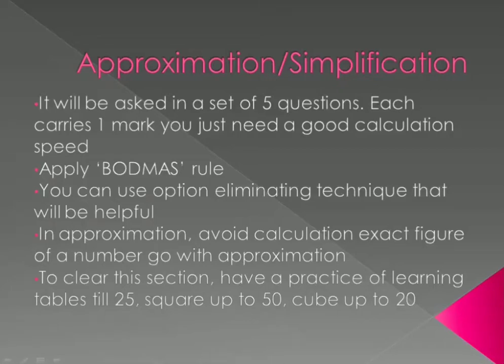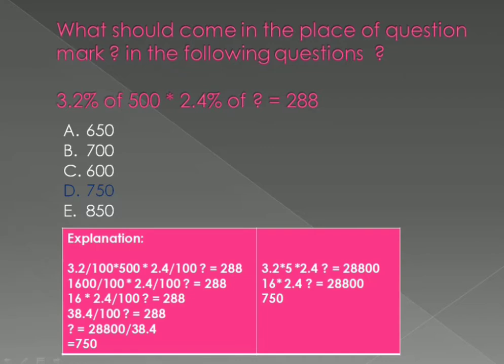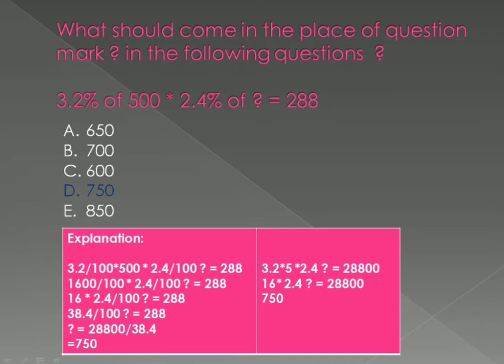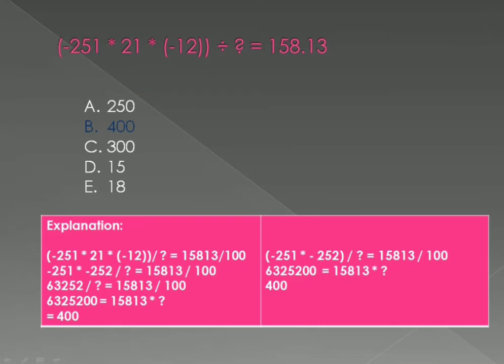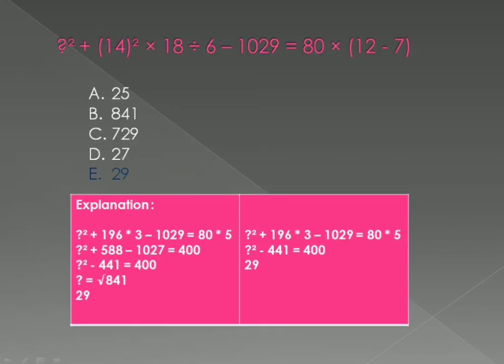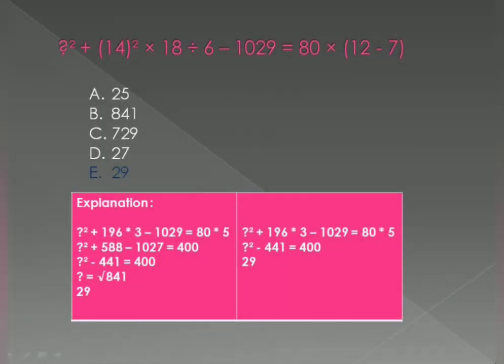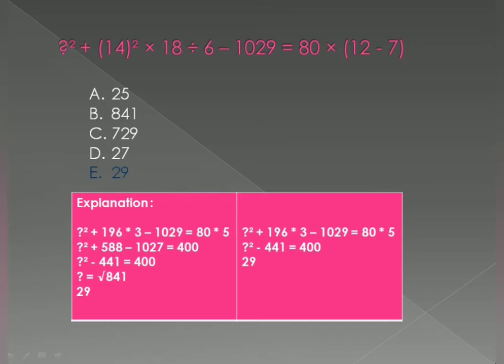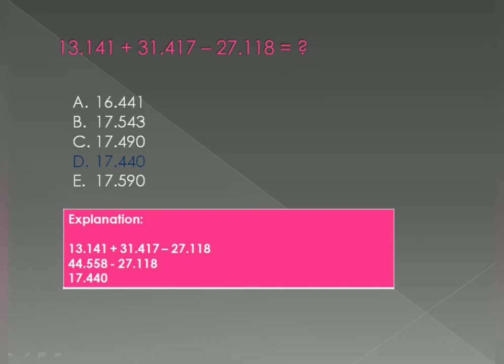Simplification for SBI/IBPS BANK EXAMS